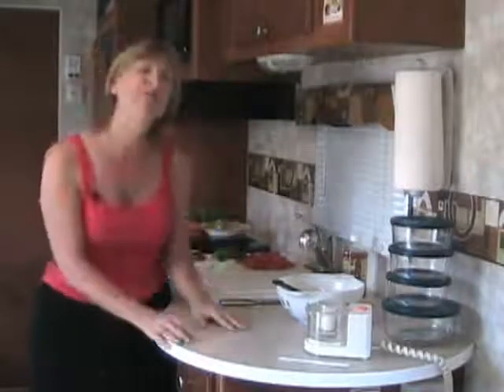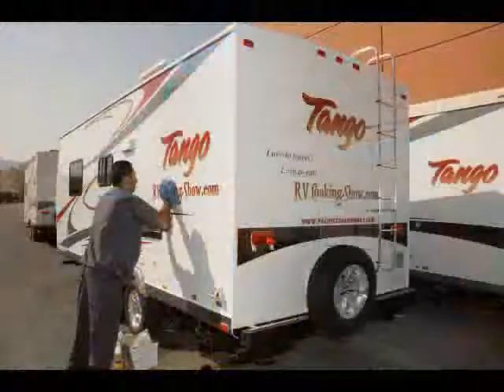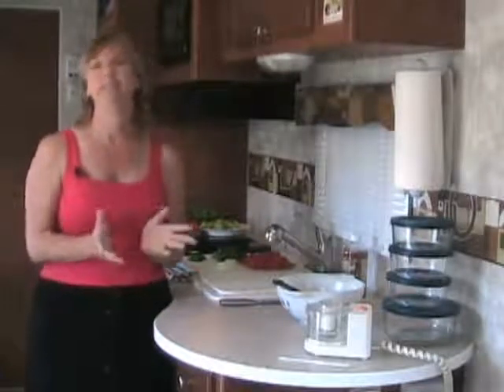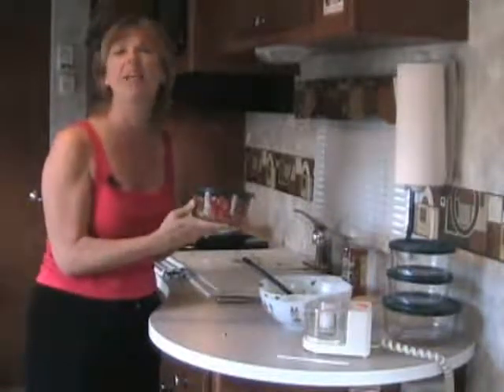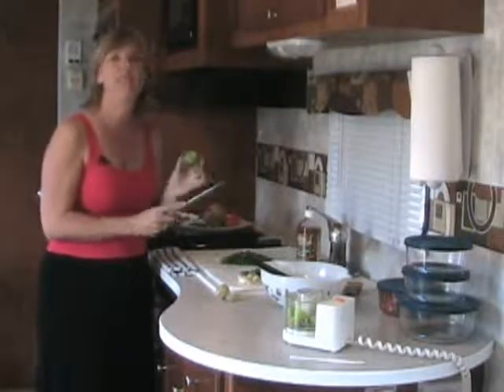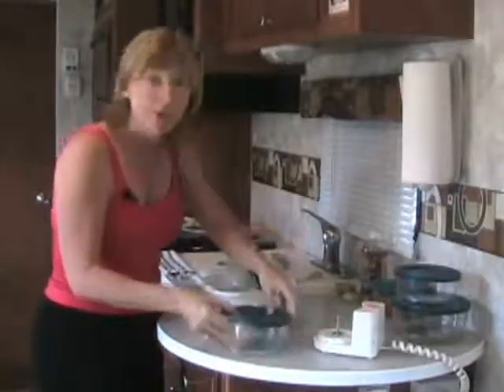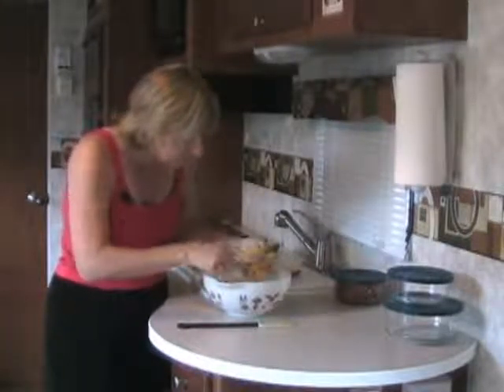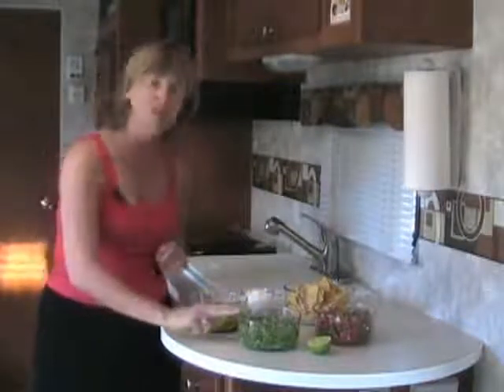RV Cooking Show - Salsa Trio and Riverside California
Learn about the origin of the west coast citrus industry in Riverside, California and pick up three quick, delicious salsa recipes in this Salsa Trio RV Cooking Show with your traveling host Evanne Schmarder.